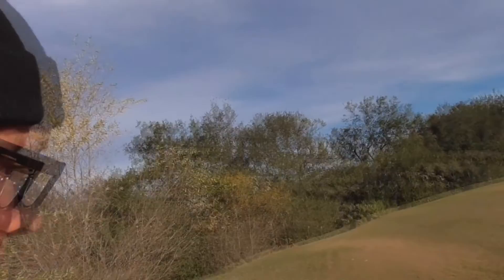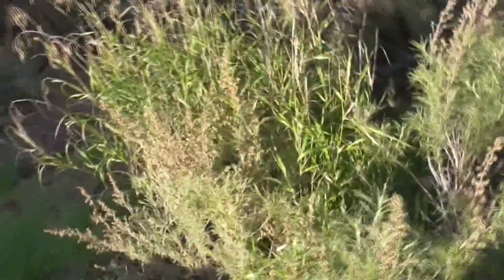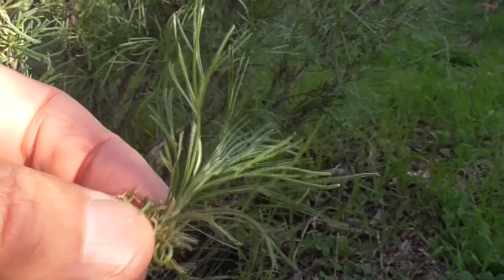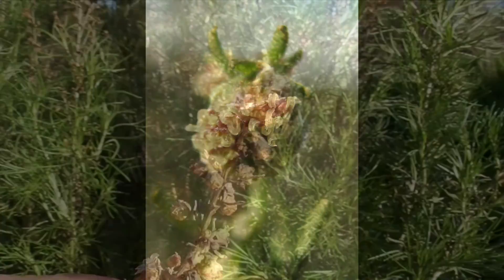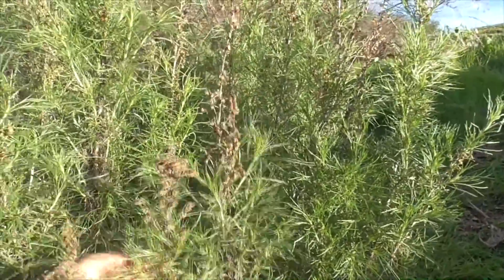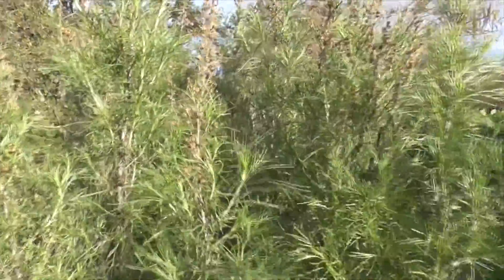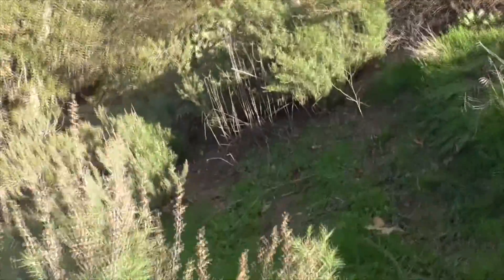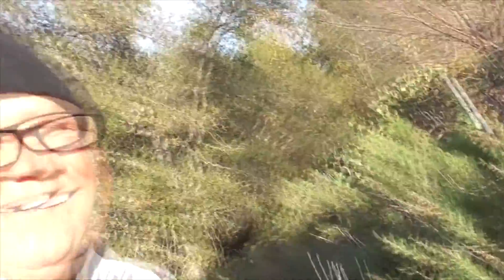About our CALIFORNIA SAGEBRUSH Artemisia Californica. Facts, Identification, Flowers, Coto de Caza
Here is our very local and common California Sagebrush (Artemisia sagebrush) we find up and down California's chaparral and oak woodland communities, from Coto de Caza, Orange County, California.

California native plants. California sagebrush. Artemisia californica. Coto de Caza. Plants of Coto de Caza. Coto de Caza plants. Coto de Caza flora. Rancho Santa Margarita. Orange County. California chaparral. California chaparral plants.